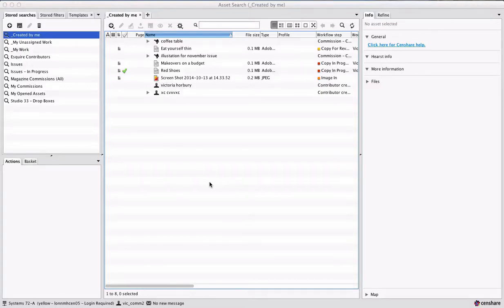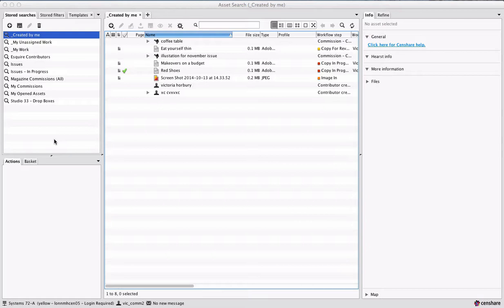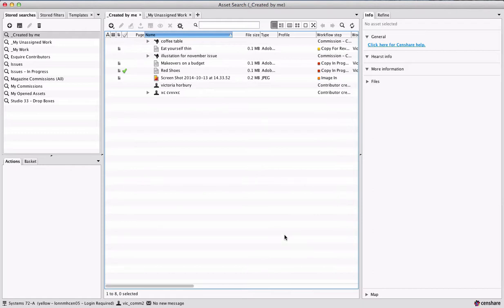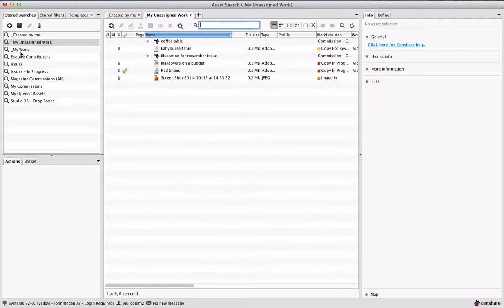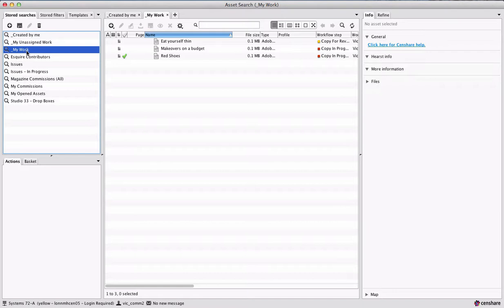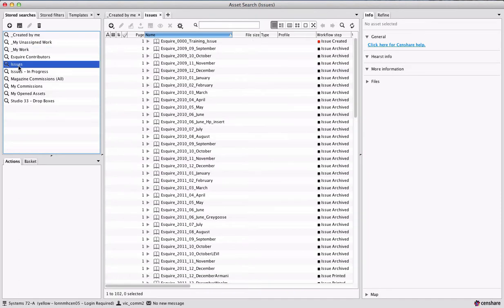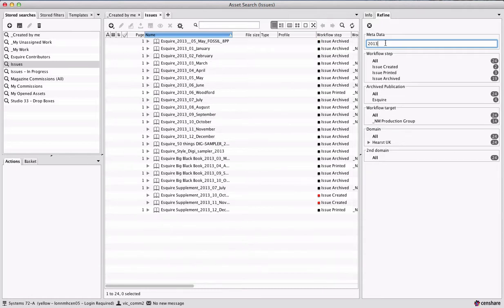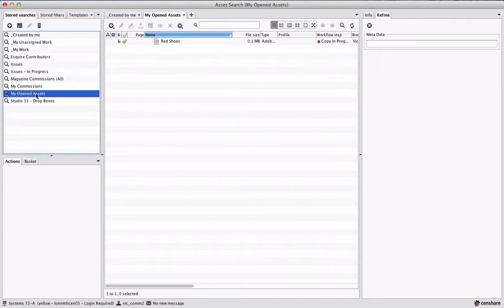8. Stored Searches